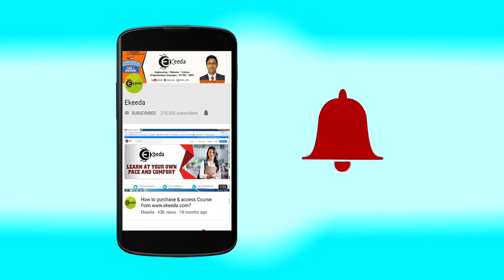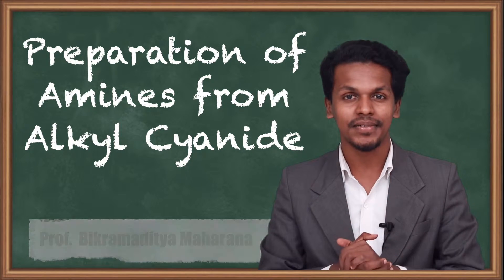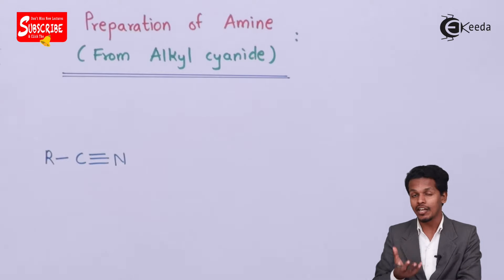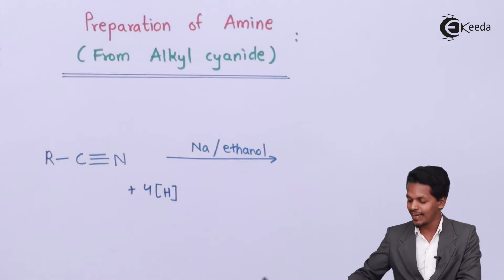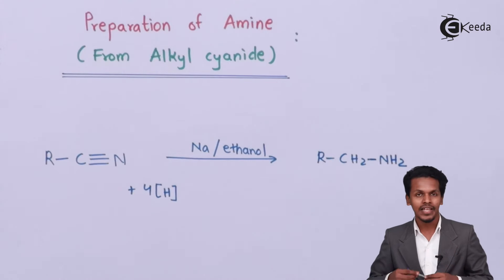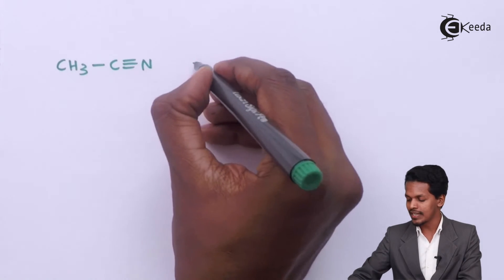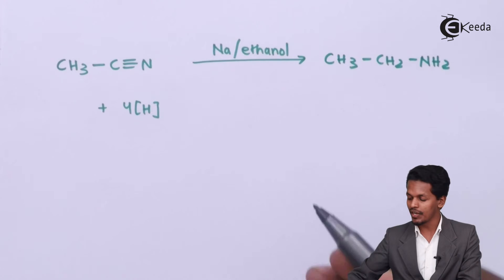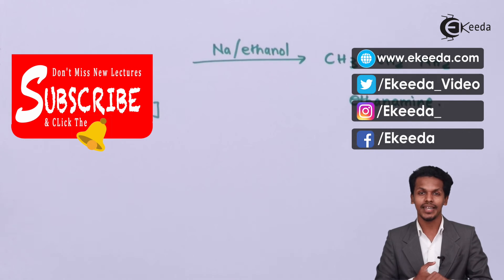Preparation of Amines From Alkyl Cyanide - Compounds Containing Nitrogen - Chemistry Class 12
Preparation of Amines From Alkyl Cyanide Video Lecture from Compounds Containing Nitrogen Chapter of Chemistry Class 12 for HSC, IIT JEE, CBSE & NEET.

Happy Learning : )